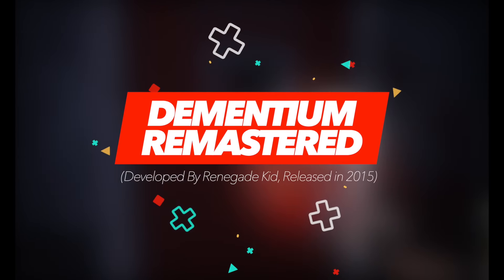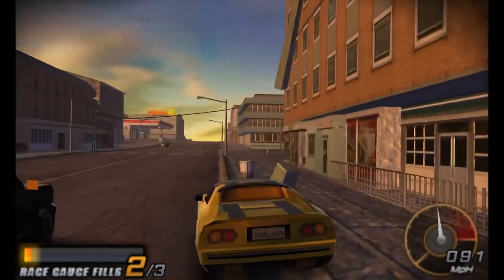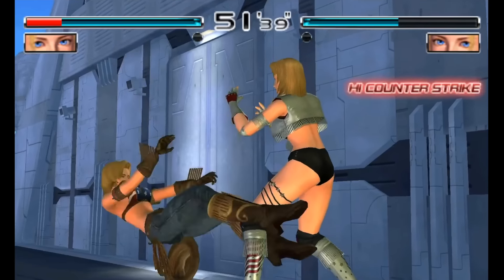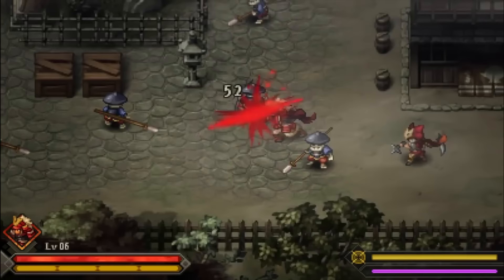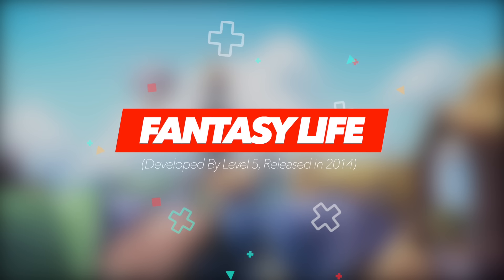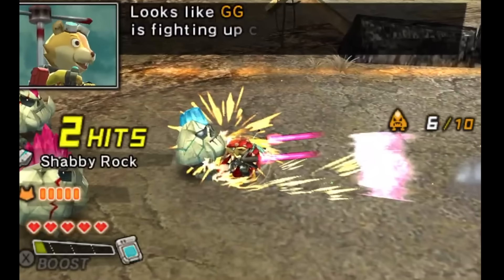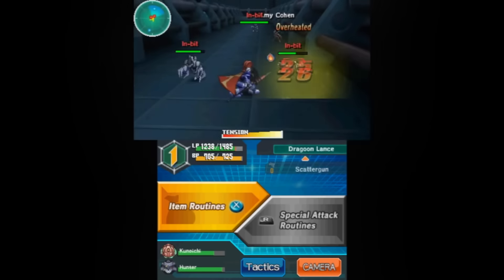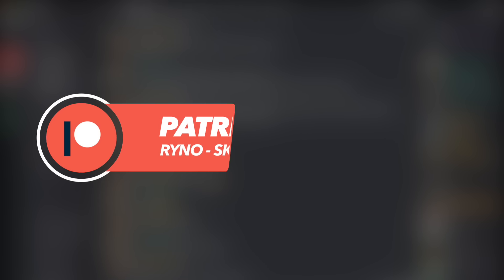Criminally Underrated 3DS Games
Stuck on what to play or what to buy? Join TVGS as I list and discuss ten of the most over looked and underrated Nintendo 3DS games the handheld system ever received. Many lesser known games released for the last DS console so let me know your top 10 obscure under rated 3DS games down below!

• ⬇ More Episodes ⬇ •